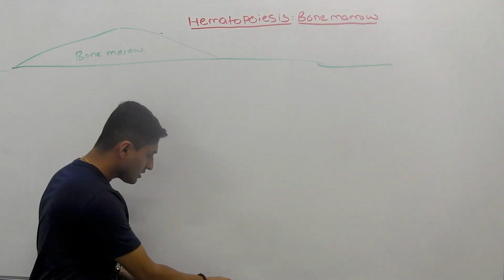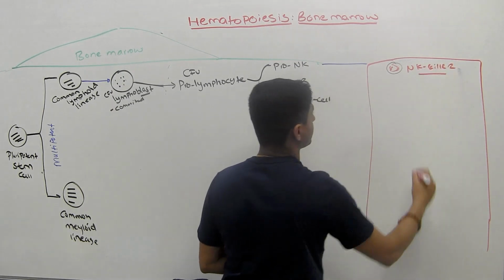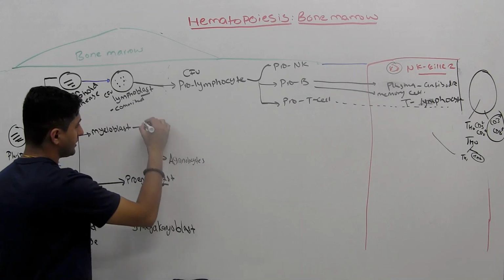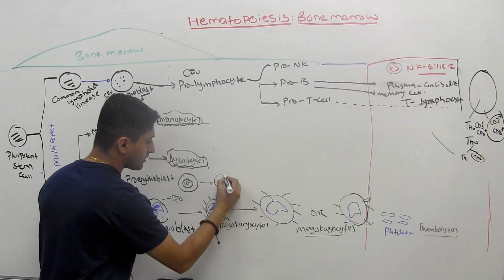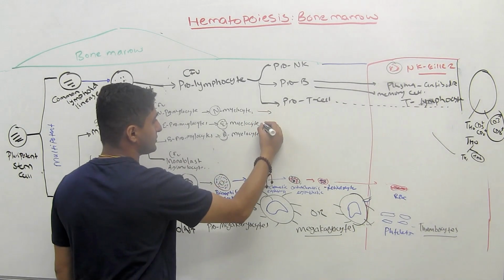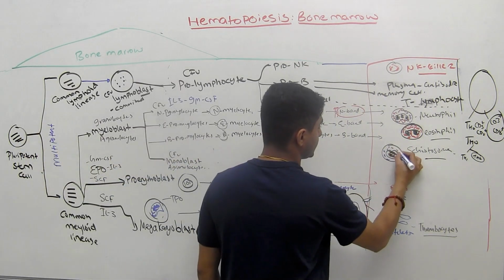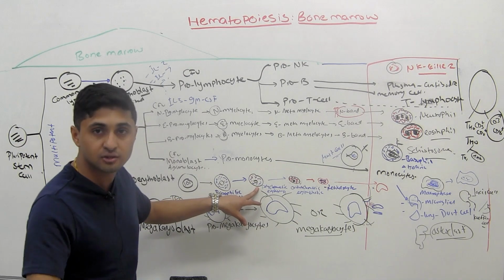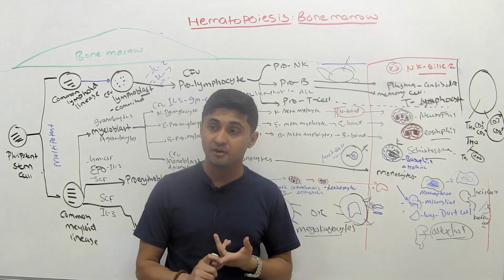Hematopoiesis | Bone Marrow - Part 2/2 | RBC: WBC: Platelets Formation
During this Lecture, SUBU Medicine discusses the production of all types of formed element cells including Red Blood Cells, White Blood Cells, and Platelets. SM discusses the Hematopoietic stem cell including pluripotent stem cells, multipotent stem cells, totipotent stem cells.
The pluripotent stem cells make myeloid and lymphoid cell lineage. Lymphoid and Myeloid Hematopoietic stem cells are multipotent. The Multipotent Stem cell gives rise to all the blood formed element cells including RBC, WBC, and Platelets.